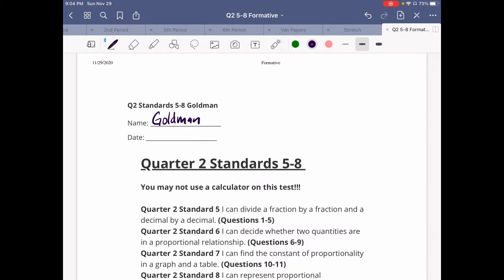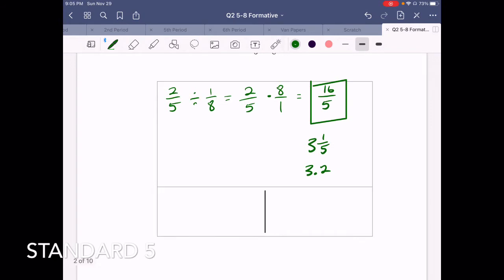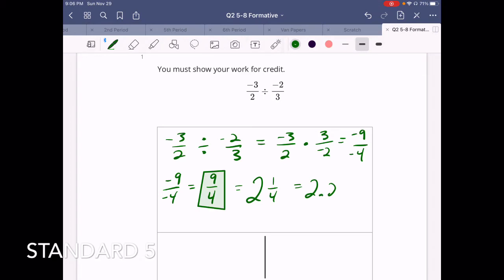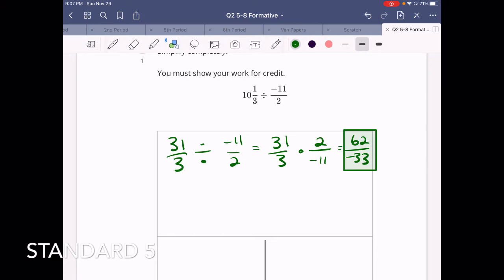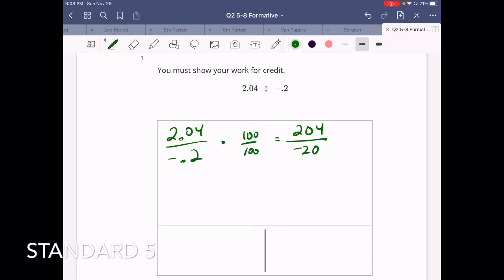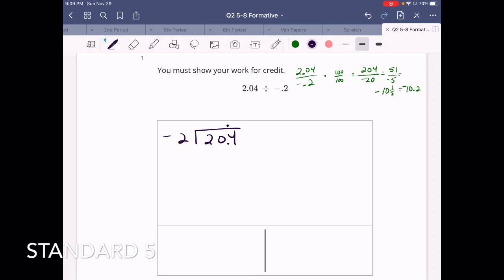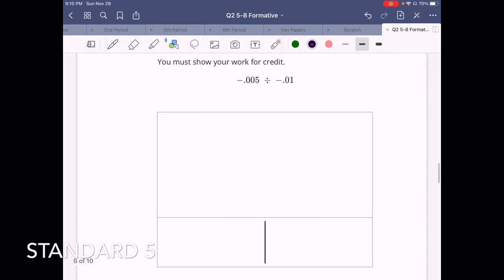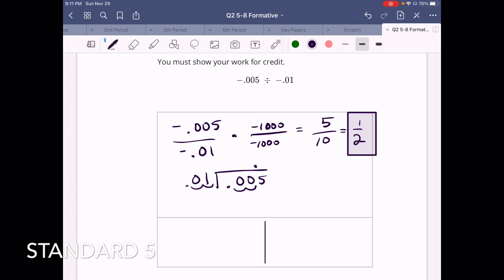Q2 Standard 5 Solution